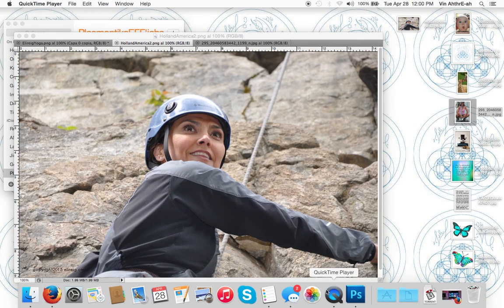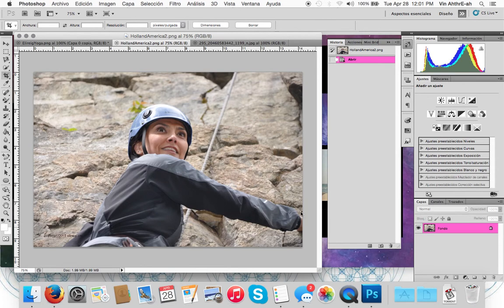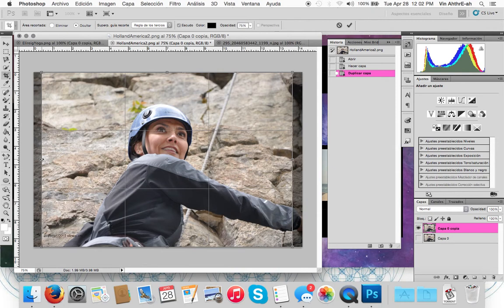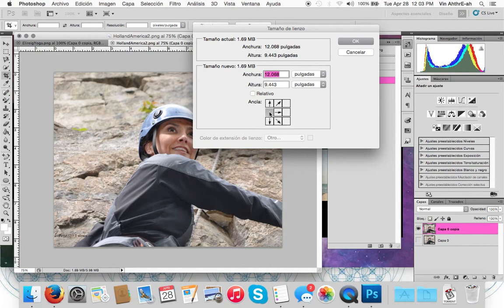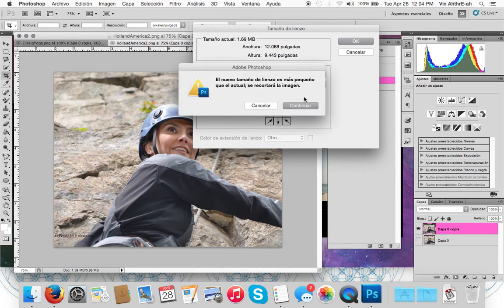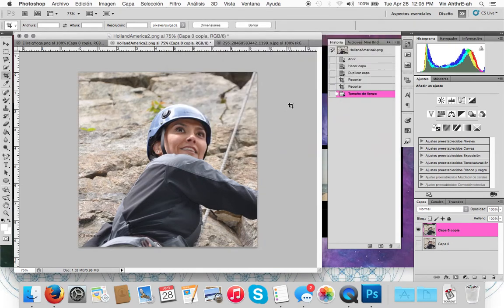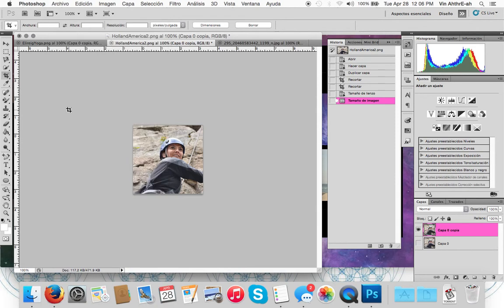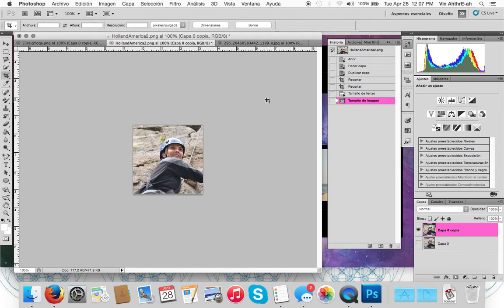How to make a square thumbnail